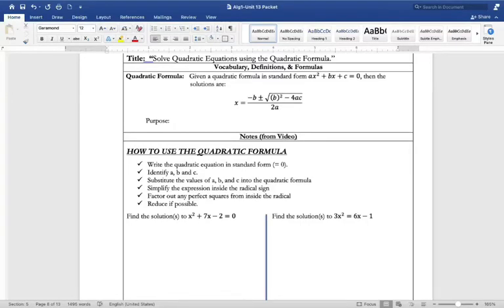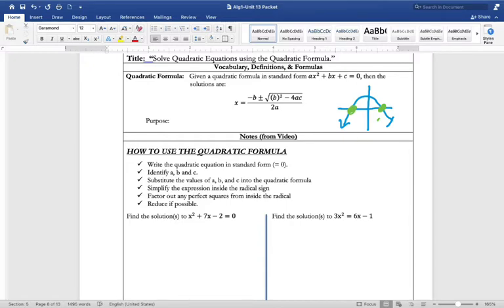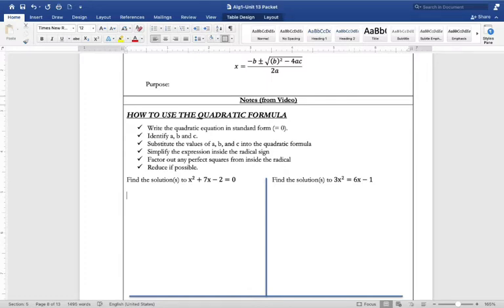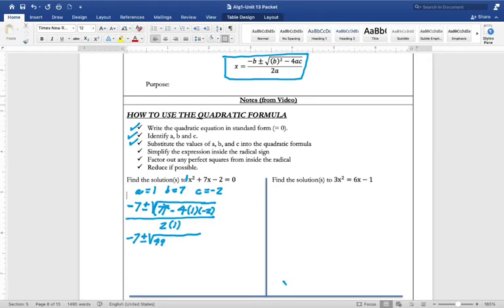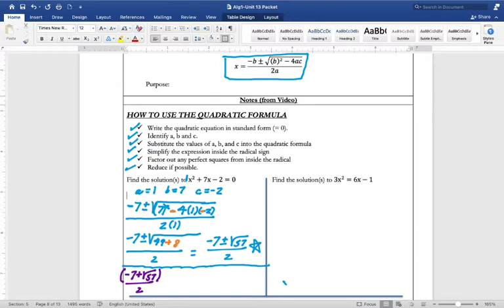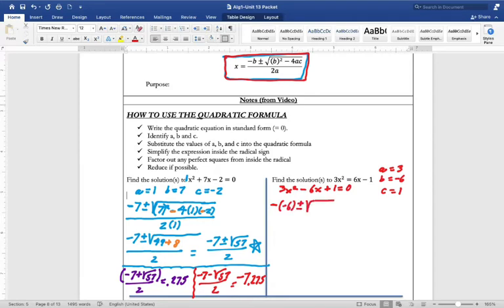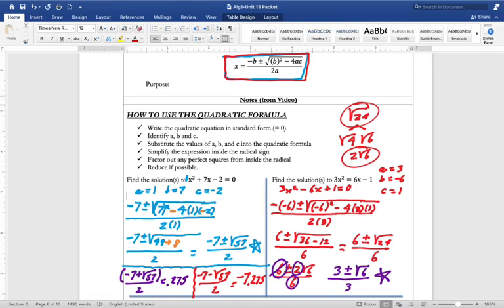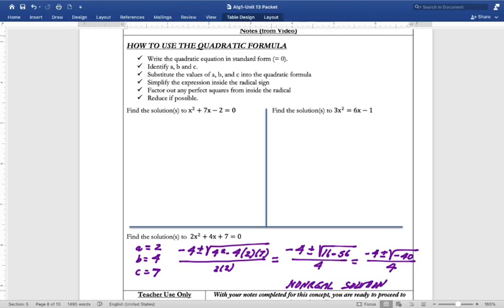Concept 46 Solve Quadratic Equations with the Quadratic Formula